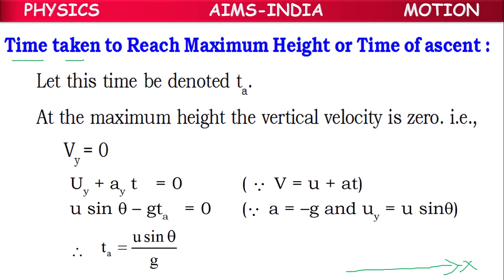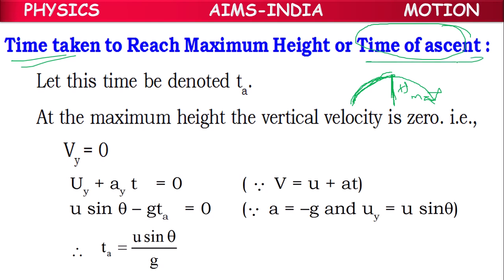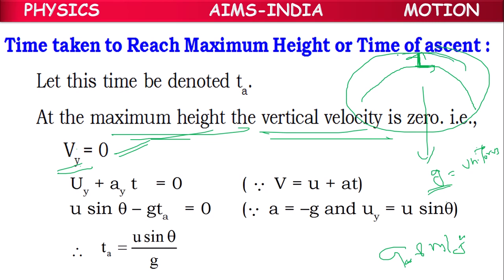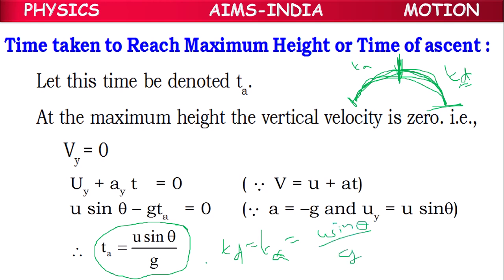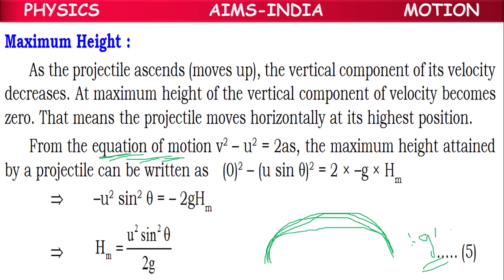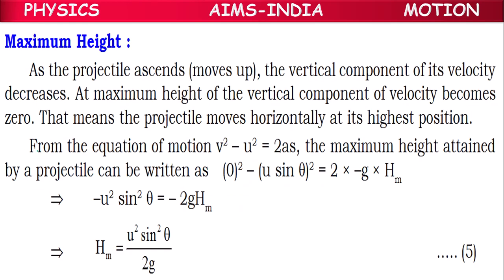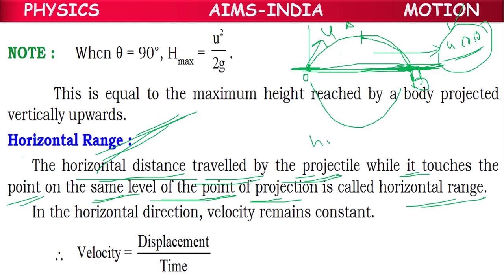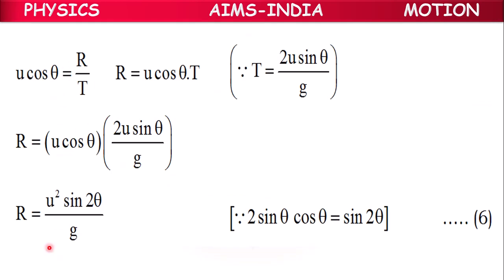9TH | TOPPERS | PHYSICS | CHAPTER 01 | MOTION | PART 07 | AIMS-INDIA